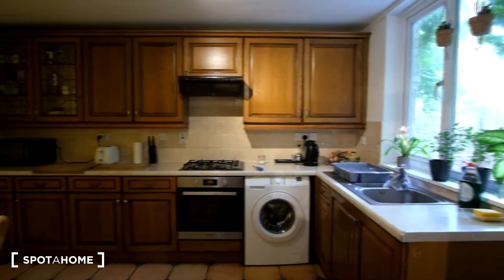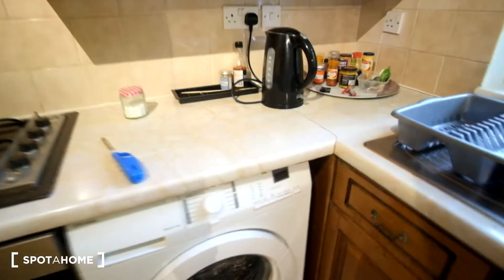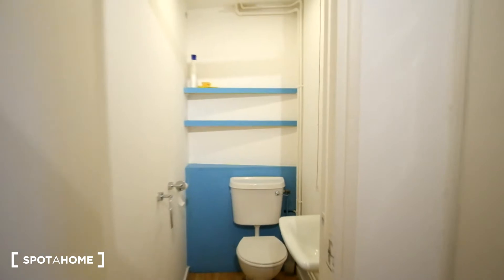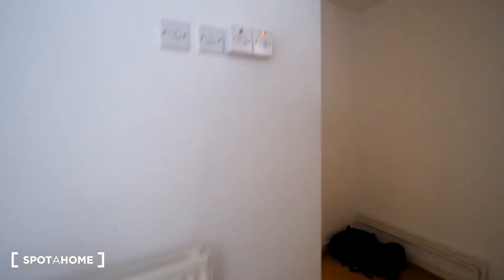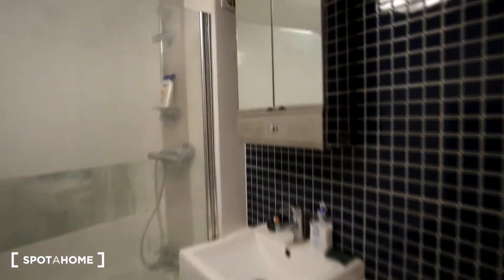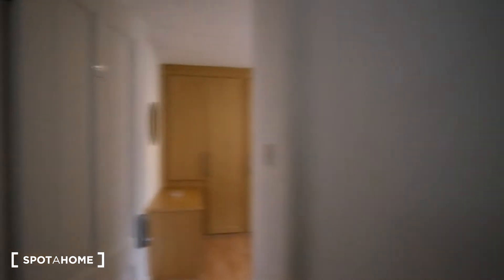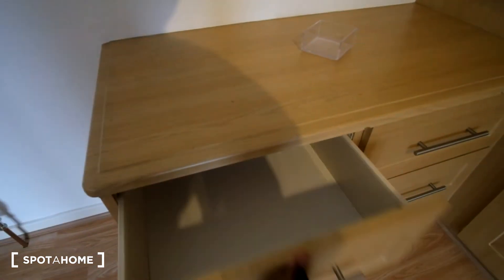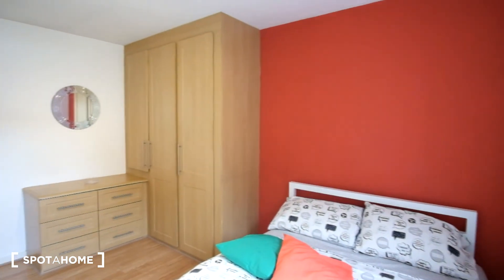Rooms to rent in tidy 4-bedroom apartment in Tower Hamlets - Spotahome (ref 226650)